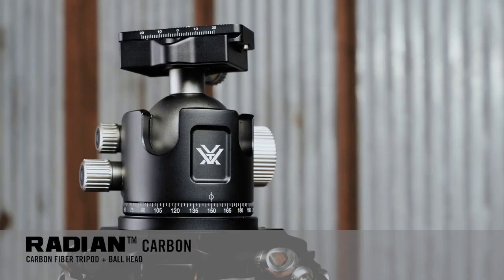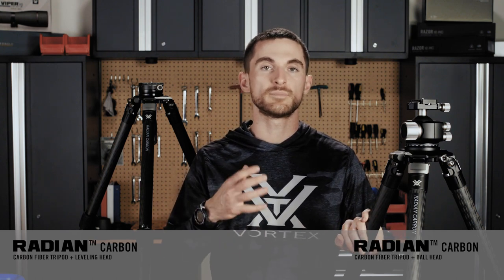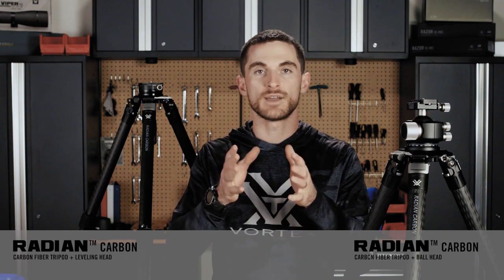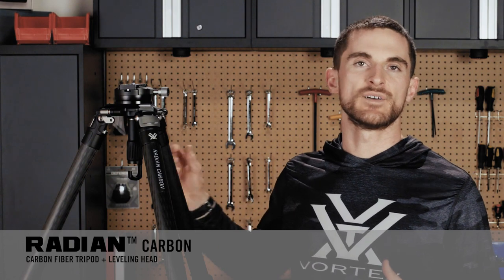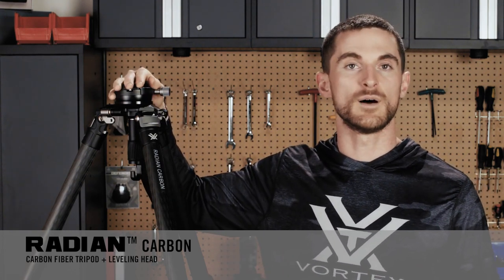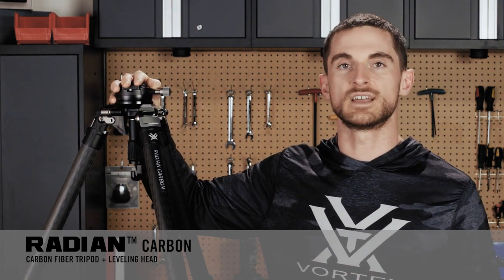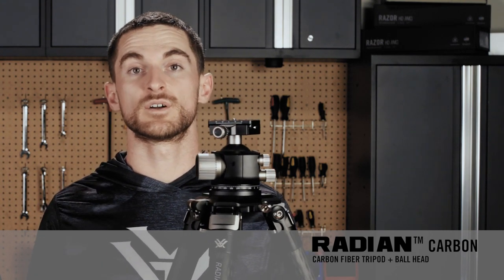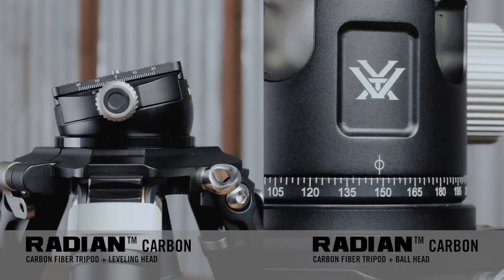Radian™ Carbon + Leveling Head VS Radian™ Carbon + Ball Head - FAQ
Learn the differences of the Radian™ Carbon with leveling head and ball head mounting systems.